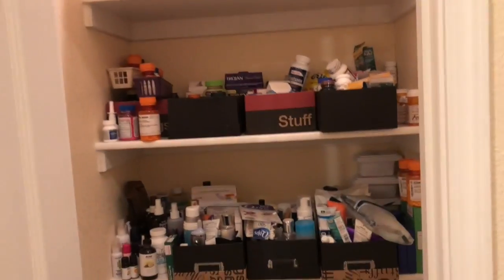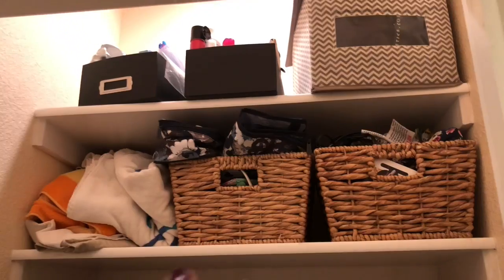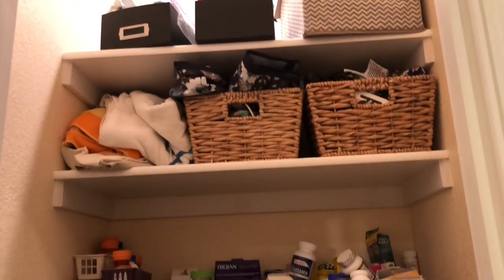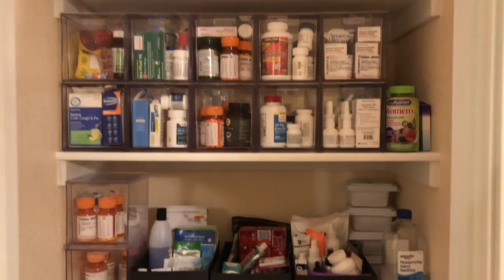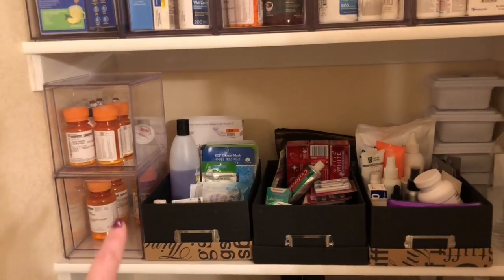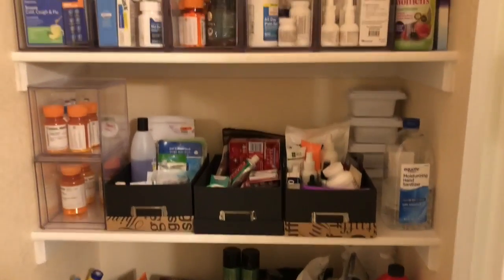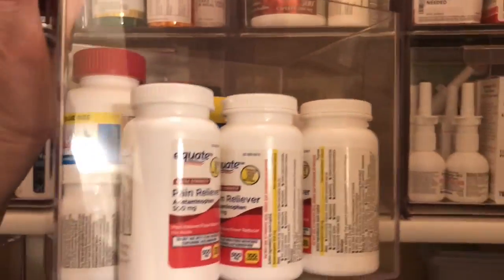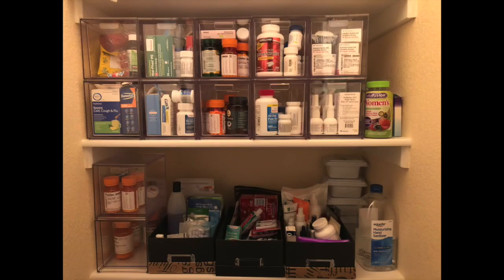Bathroom Closet Organizing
The master bathroom closet can be a hodge podge of items and difficult to organize.  Let me show you how I organized my master bathroom closet.

Stackable Cosmetic Organizing Drawers--8x6x6.63" ($25.99 per set of two)

All opinions are my own. It doesn't cost you anything extra and you are free to use the link or not, as you choose. If you do use my links, I appreciate your support.